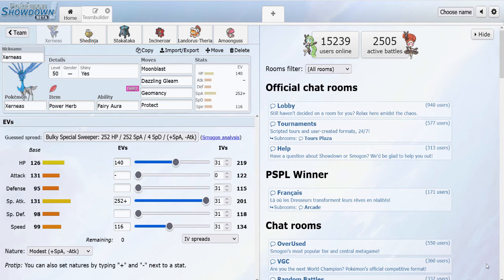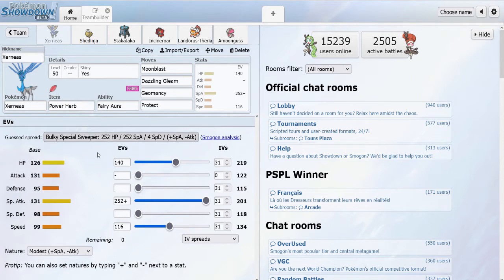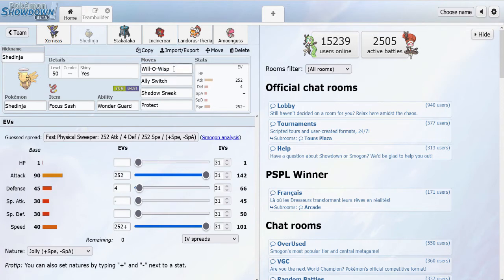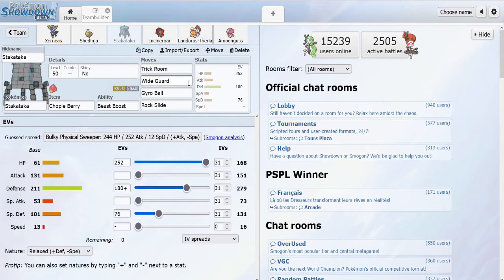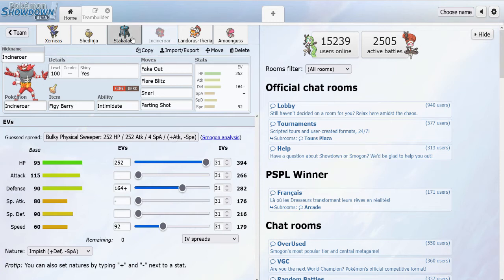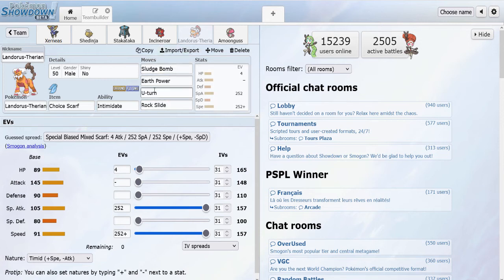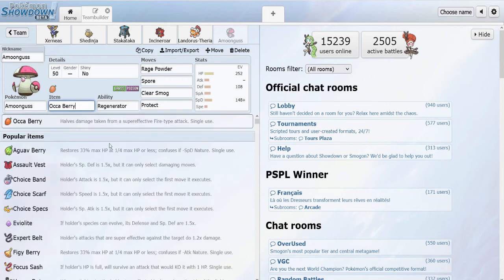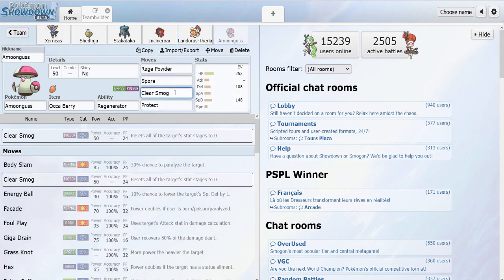Pokemon Sword & Shield VGC 2021 Series 10 - Xerneas Shedinja Team Report